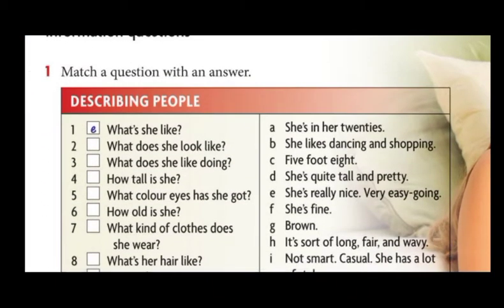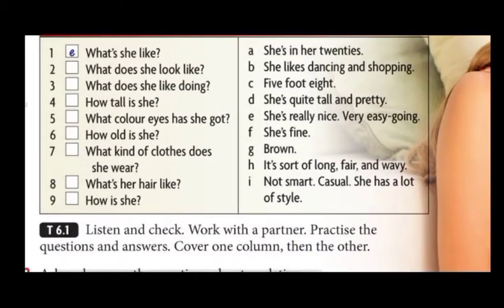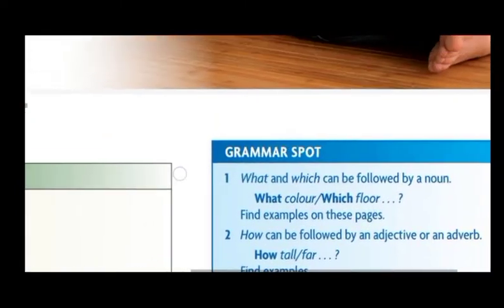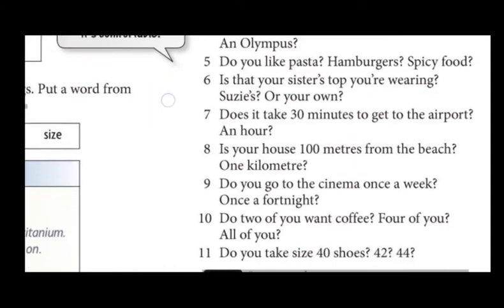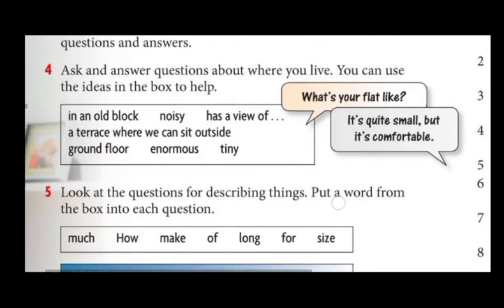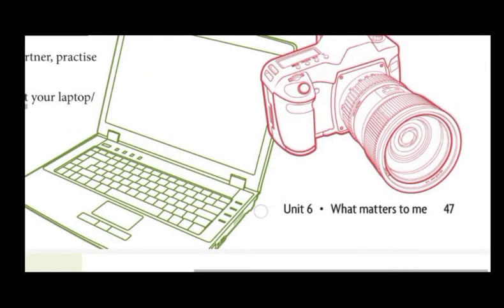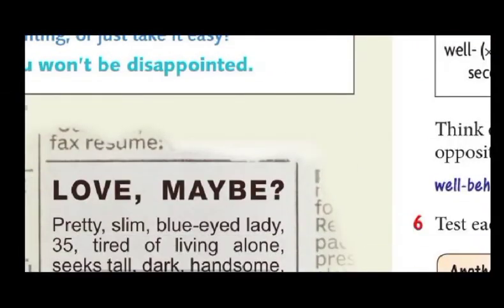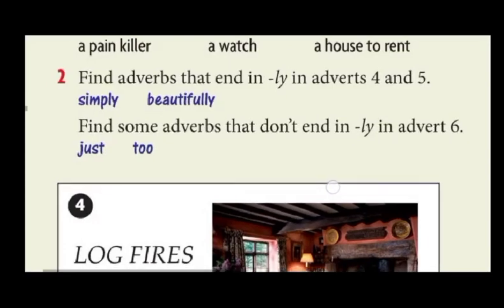Unit 6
What matters to me